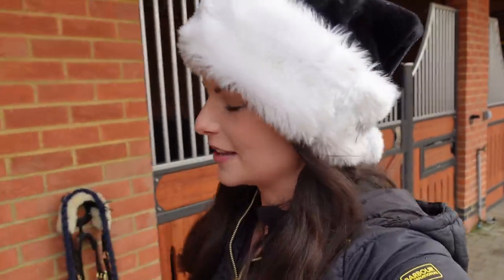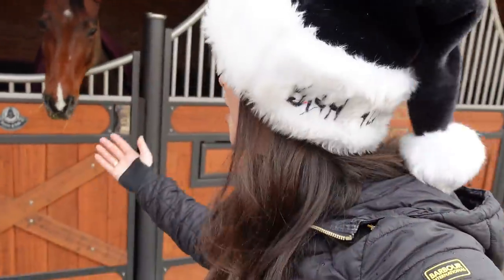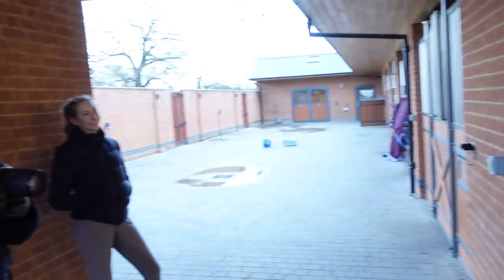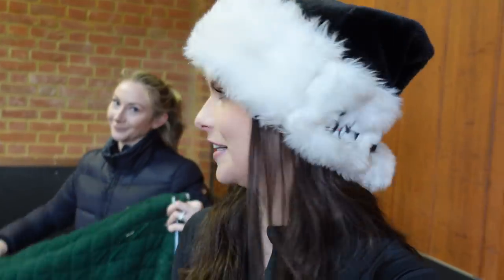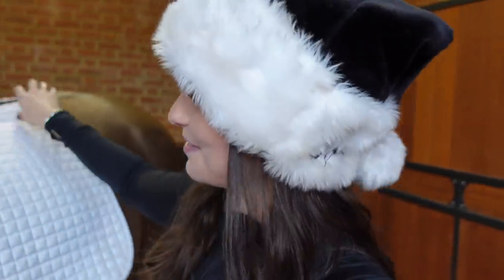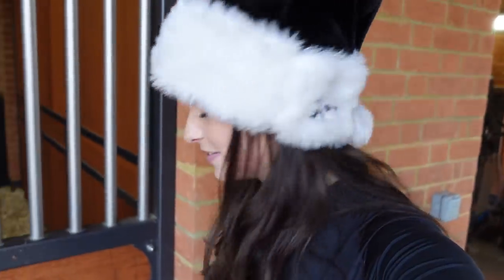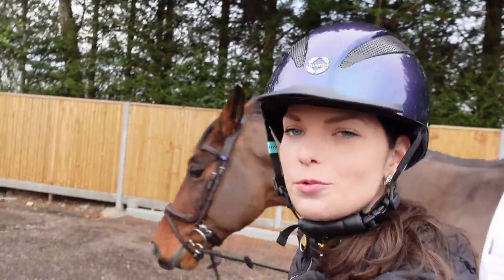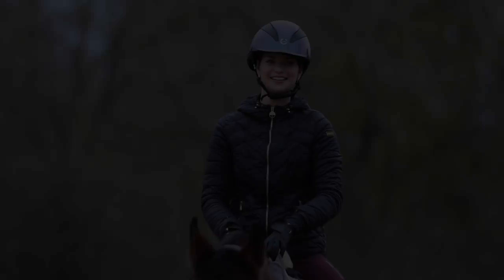HORSE SWAPPING AT MY DREAM STABLE YARD | Footluce Vlogmas Day 6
Hello everybody and welcome to FOOTLUCE EVENTING'S VLOGMAS 2021✨

If you are new here, welcome! It's great to have you along for this wild month of festive fun. In this next video, I'm visiting a friend at her beautiful Röwer & Rüb yard for a horse swap 🤩

As this is vlogmas and because I'm all about the gift of giving, each video I will be  collaborating with one of my favourite brands for your chance to win INCREDIBLE giveaway prizes 🎁

This time, I've teamed up with Black Heart Equestrian to give you the chance to win my outfit:

ENTER ON MY INSTAGRAM FROM Sunday 12th DECEMBER - Tuesday 14th DECEMBER